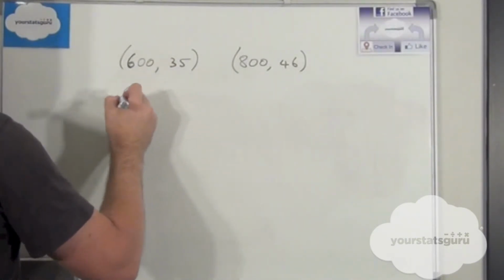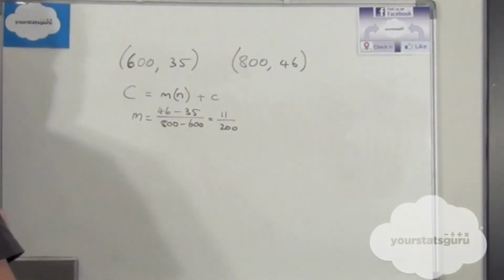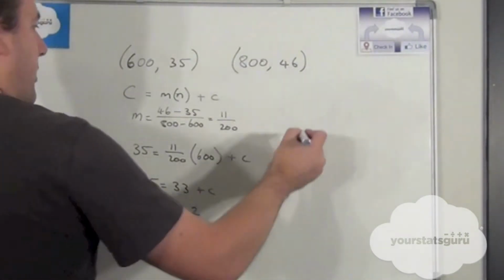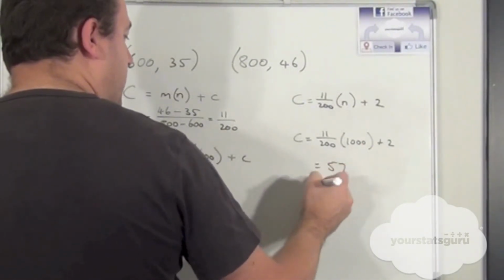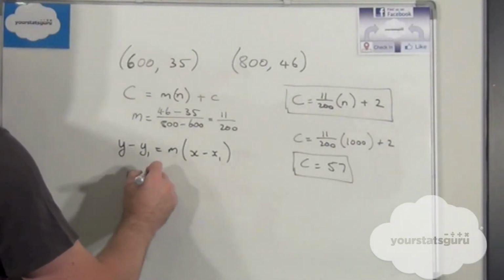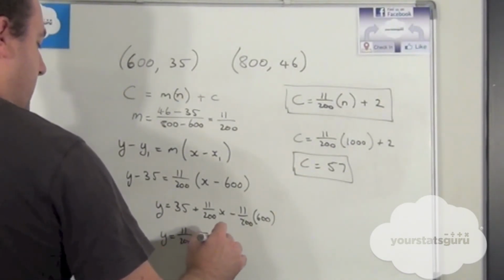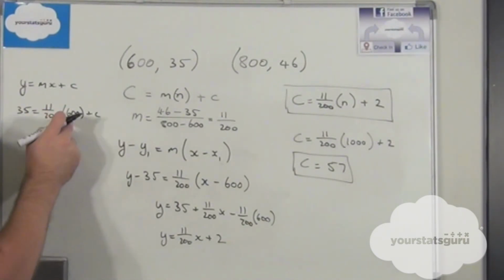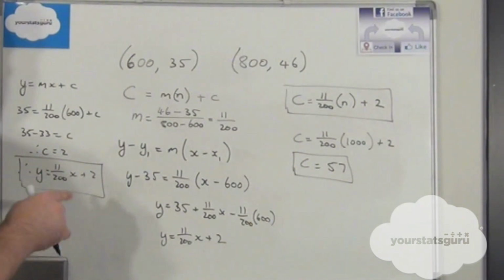Linear Functions 2C Q6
Fully worked solution to Exercise 2C, Question 6 from Essential Mathematical Methods 3 & 4 by Evans et al.
This video is a sample of the content available to website members.